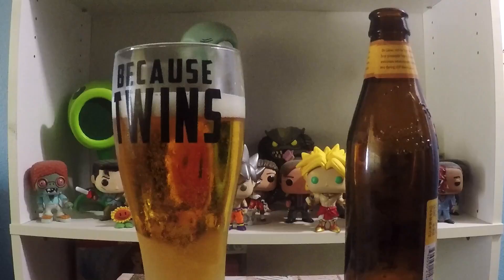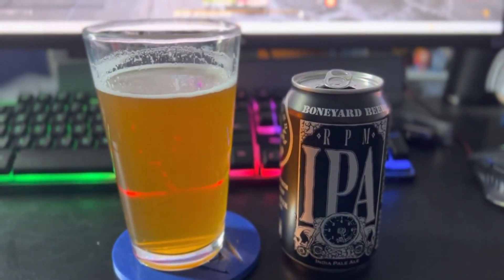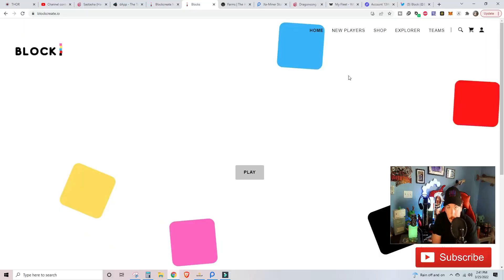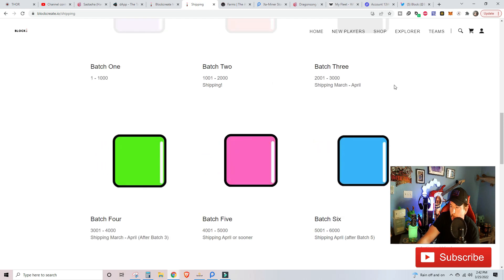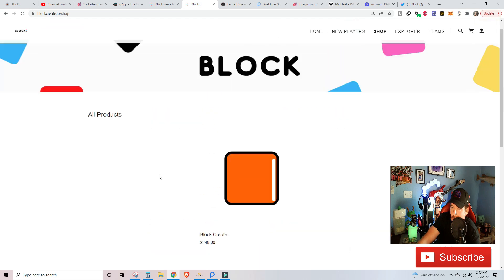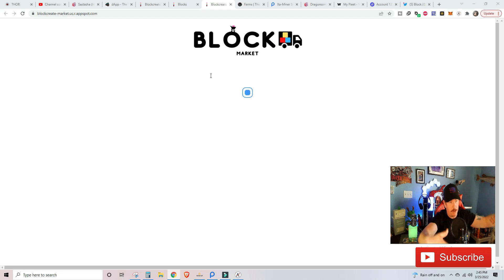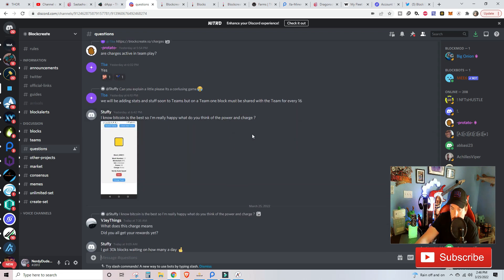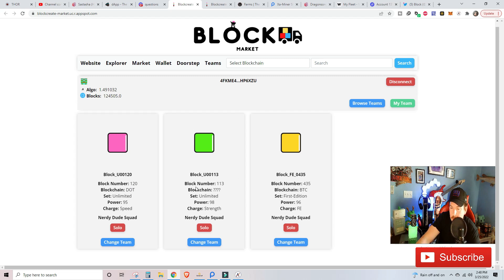🚨🚨NOT GETTING MINING REWARDS??? WHERE'S MY MINER???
Feel free to join the Block discord if you have more questions. You can find the invite on the site below.
Blockcreat.io

2nd Flerda Meetup! 3/30/2022 - 8pm!
Paddywagon's Irish Pub
201 Ambersweet Way

LET'S GO BITCOIN TSHIRTS!!!

Nerdy Dude
109 Ambersweet Way #888

$10 off your first Beer Drop Box!